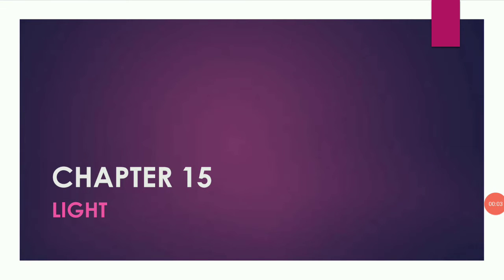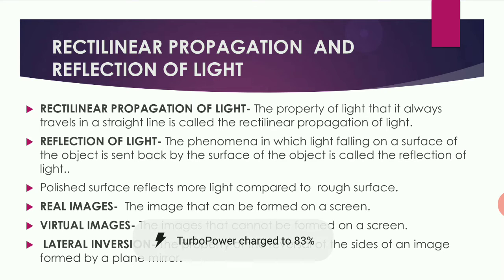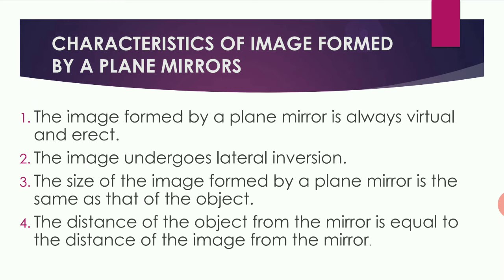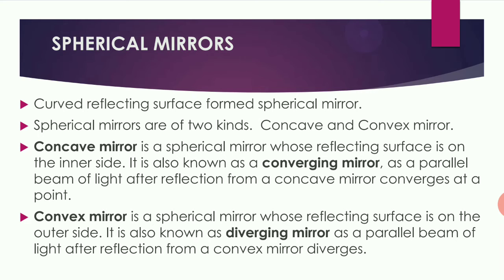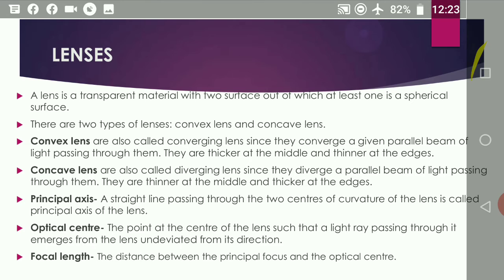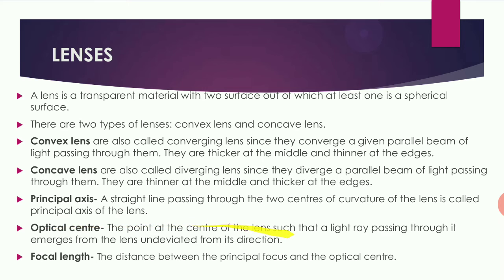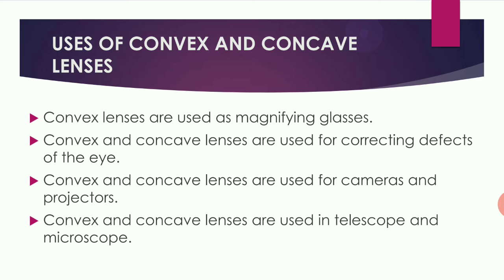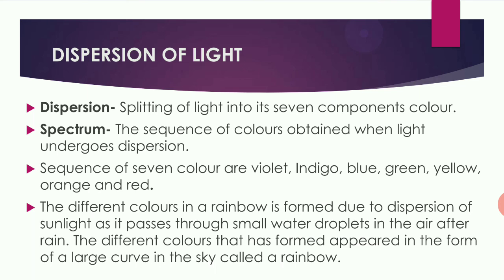Ch-15 Light Grade-7